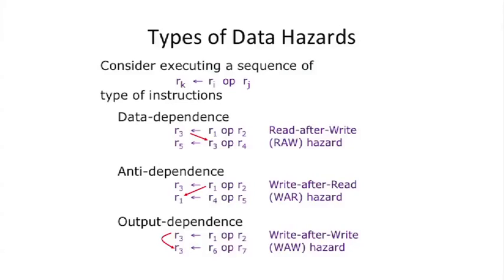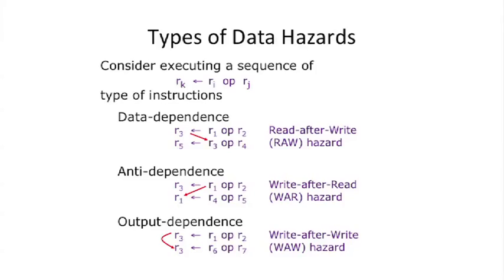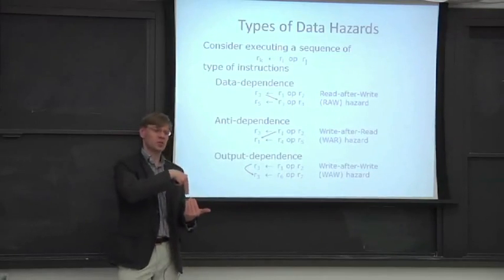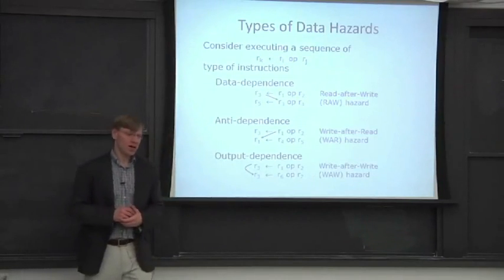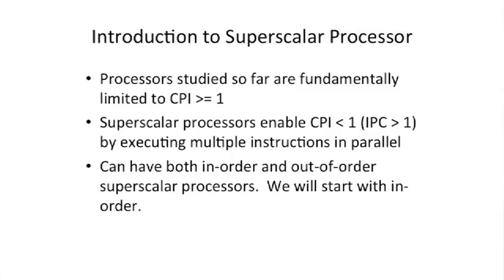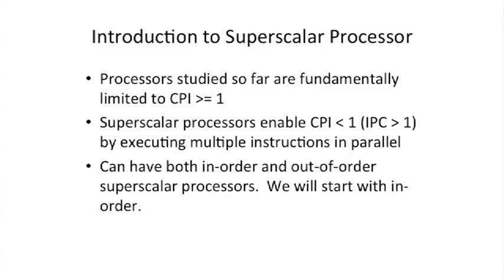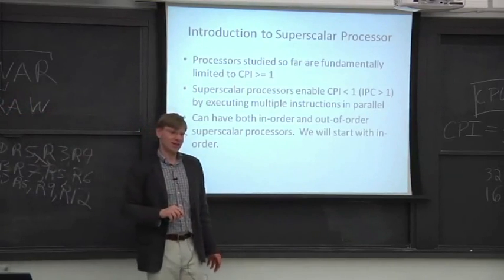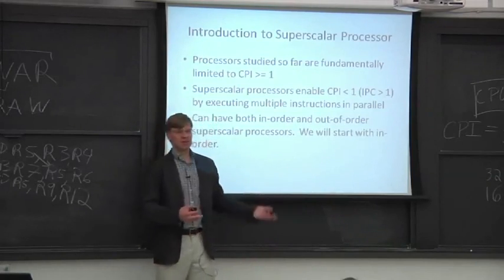COMPUTER ARCHITECTURE || 03 L4S3 Superscalar 1 6 42